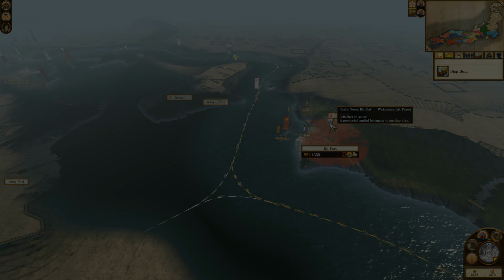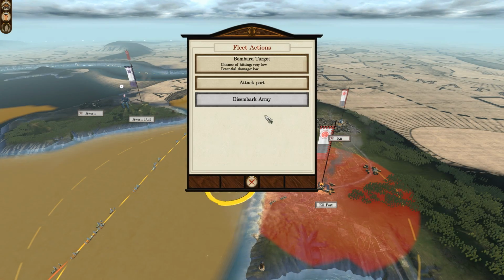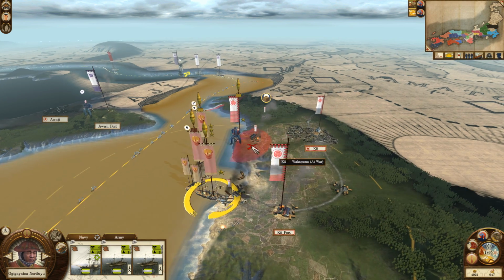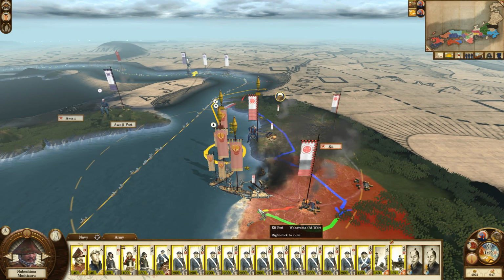Fall of the Samurai Abridged #5 | A Cold Crusade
I'm still unable to talk properly, but the Emperor won't restore himself! The Kyushu invasion proves even easier than expected, so I decide to go get down to business in the real battlefields of the east.